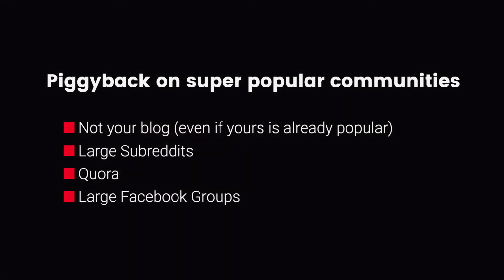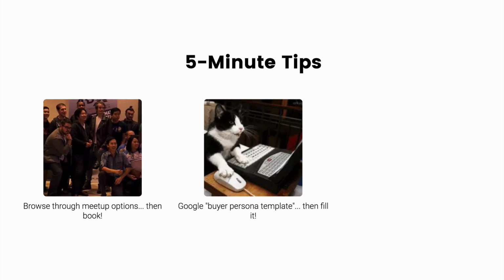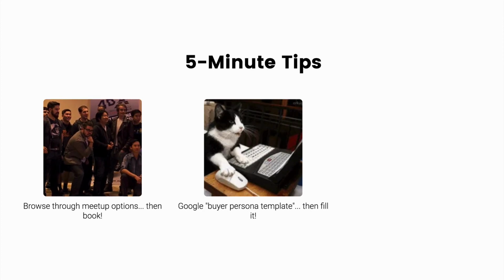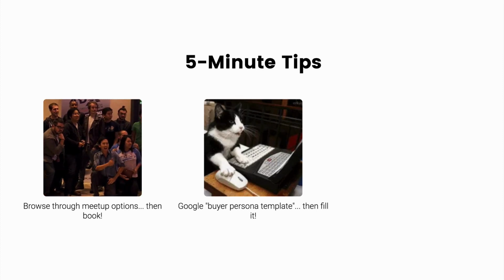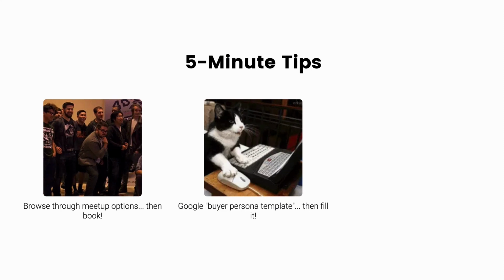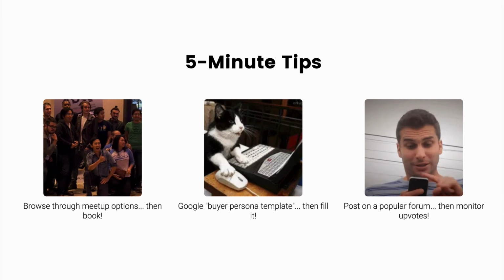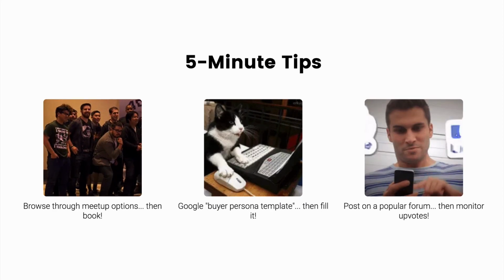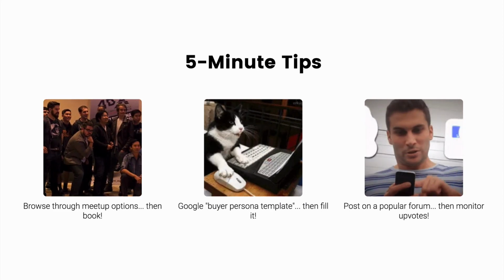3 TIPS: HOW TO SELL YOUR DIGITAL PRODUCT (THROUGH STORIES)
You love your digital products and services.

How do you promote them online and offline?

No matter where you are, you tell stories.

Here are 3 trending discussions about this subject… and 3 tips that are actionable within 5 minutes!